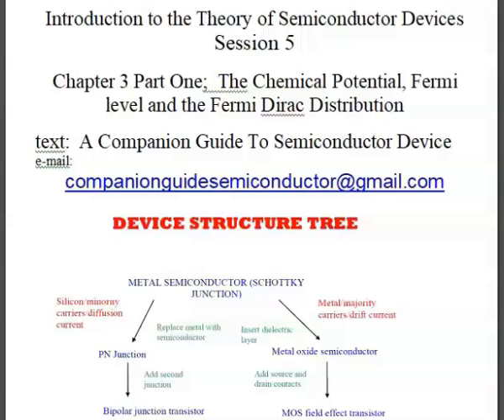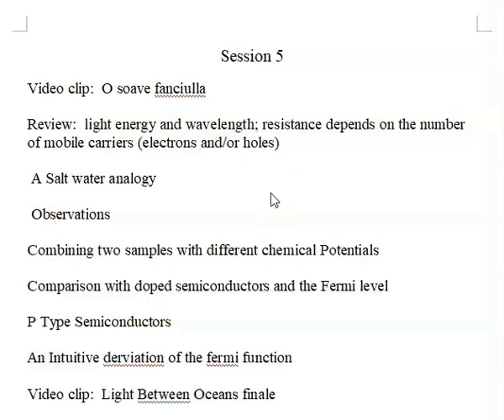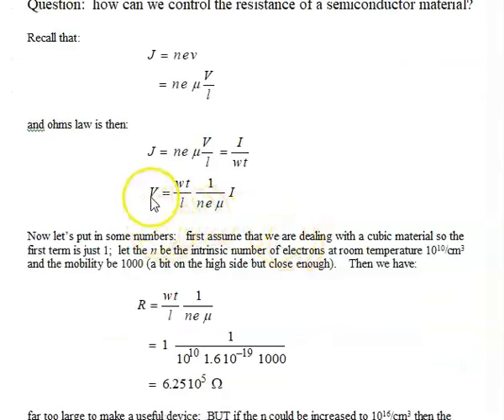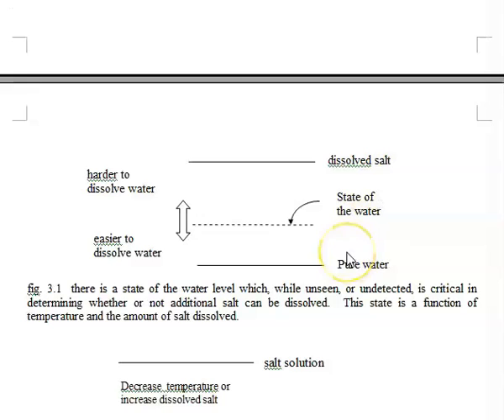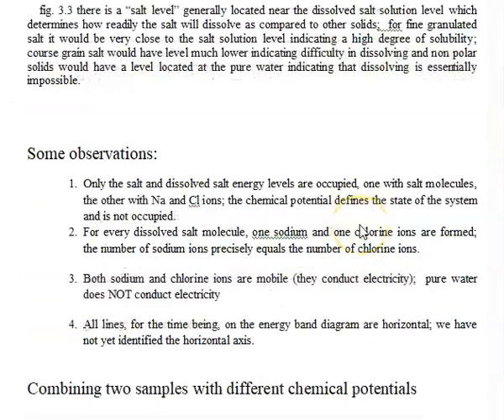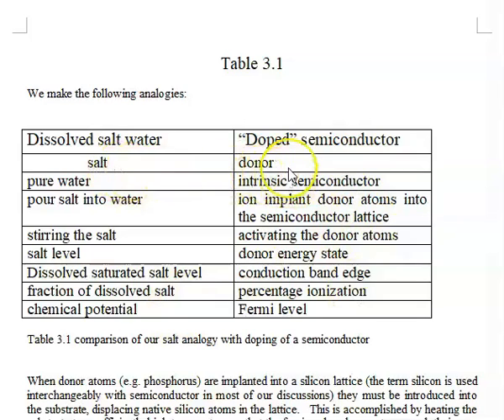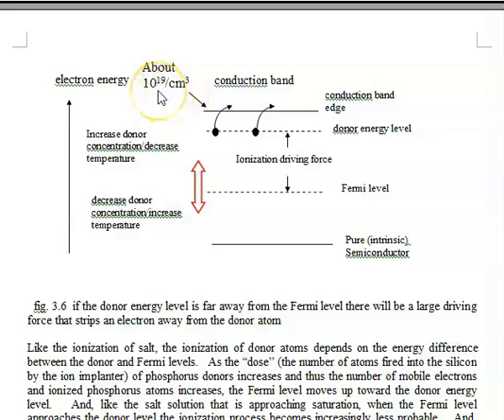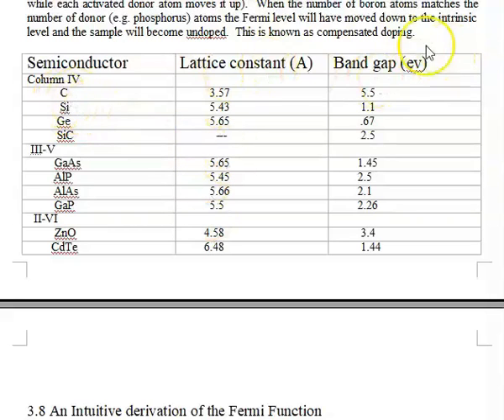transistor theory and semiconductor devices; session 5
we delve into semiconductor properties using the analogy of a salt/water solution;  we discuss combining two materials with different chemical potentials (Fermi levels);  material covered in chapter 3 of the text